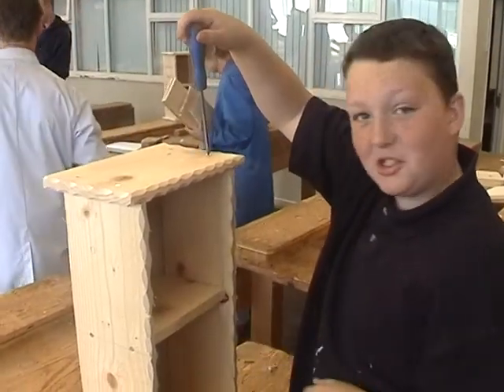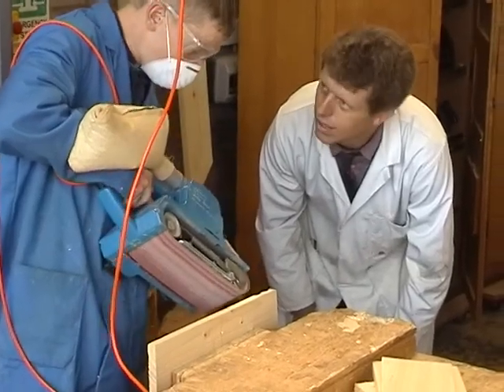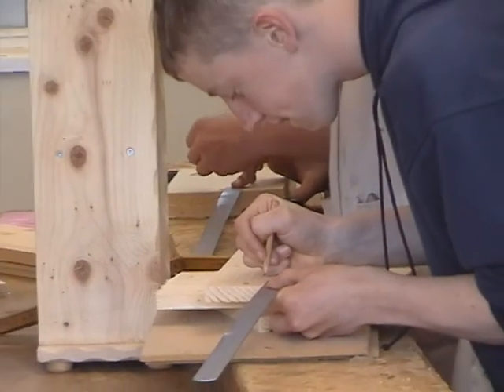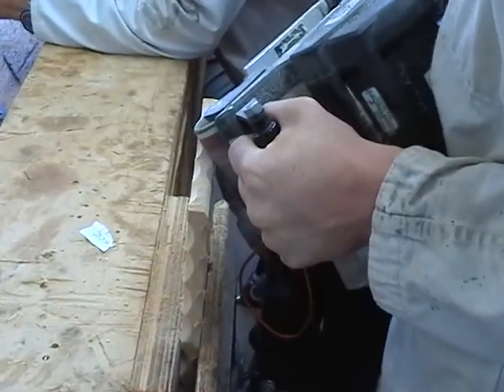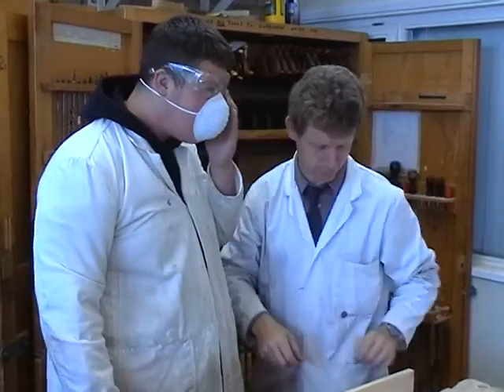Vocational Access Programme - Woodwork.1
From the Spotlight Archives.

VAP - The Vocational Access Programme. A partnership between Freebrough Specialist Engineering College and Spotlight Training & Media Ltd